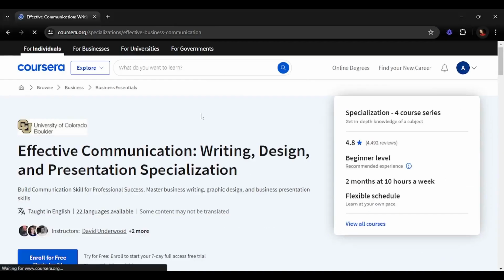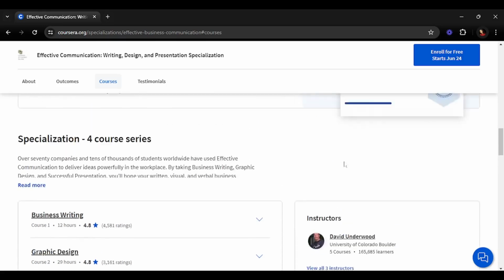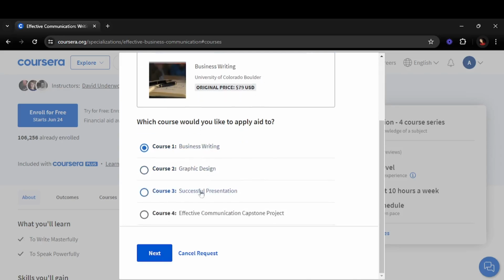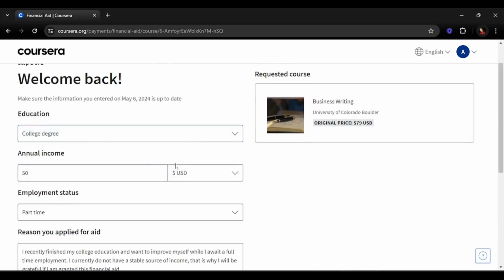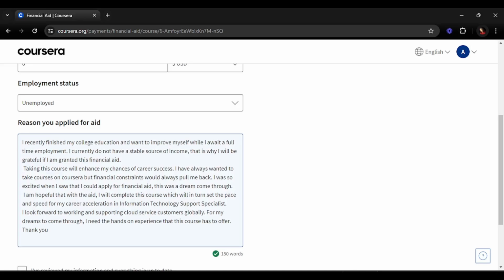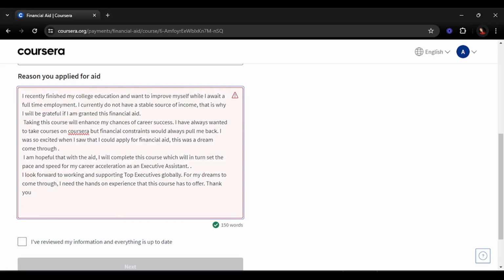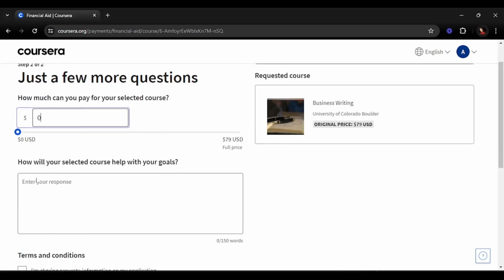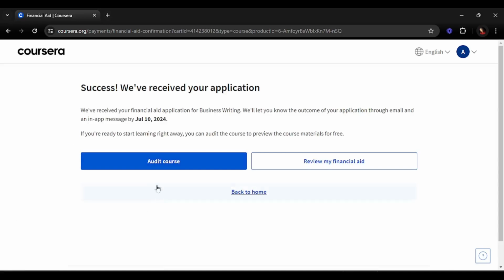No More Worries, Get Coursera Courses and Certificate for Free. 100% Legit STEP BY STEP GUIDE (2024)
Hello, hope you are doing well. In this video you will learn the complete steps to follow in getting your desired coursera course for free plus certificate.
Kindly follow the the steps and answers provided in the video.

In this video i  talked and showed the evidence of my financial aid granted to me 100%.